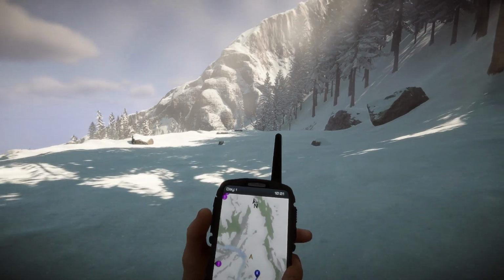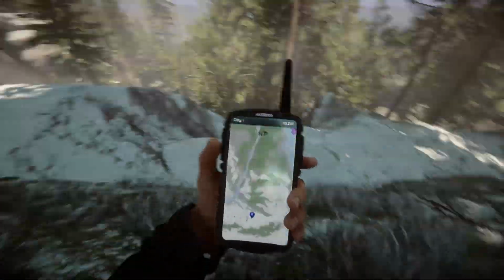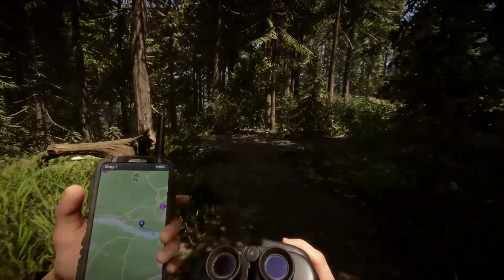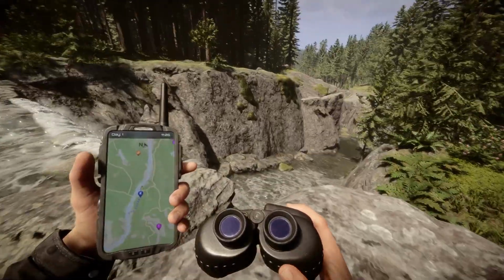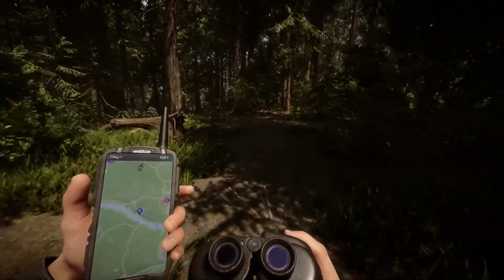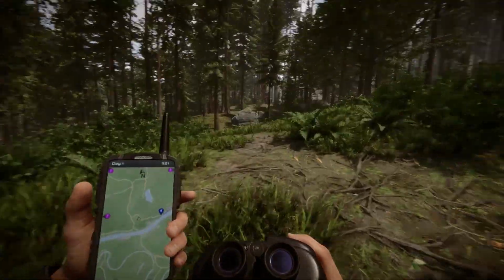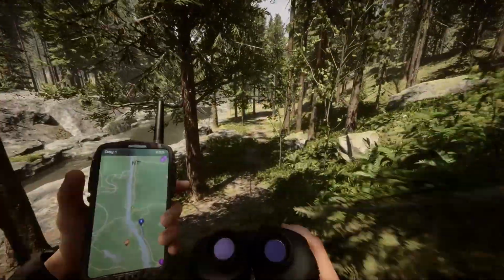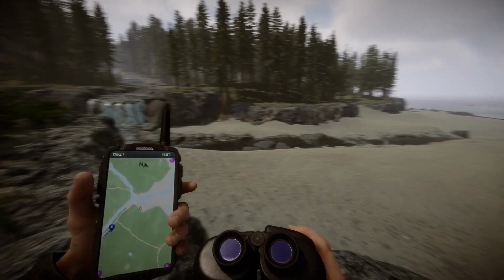Research Methods 2024 Introductions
This is the Introduction Lecture for Research Methods 2024

Best Experienced with Headphones On and Lights Low.
You can actually just listen to the audio if you want.
Might put you to sleep eventually though.
There is no assignment to submit. Just engage.

00:00 Welcome To Research Methods
01:58 The Intermission/Exit Ramp
02:13 Dreams Live (Untested)